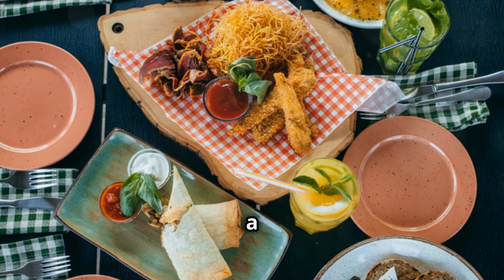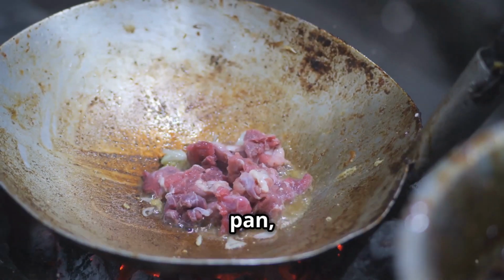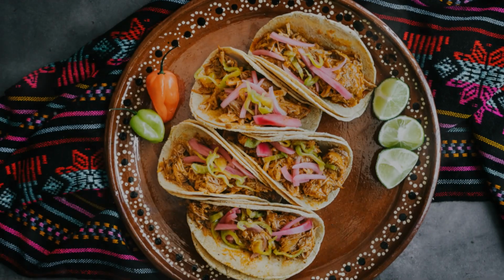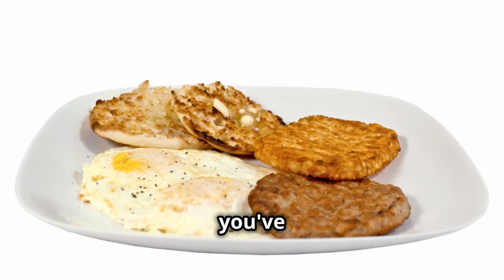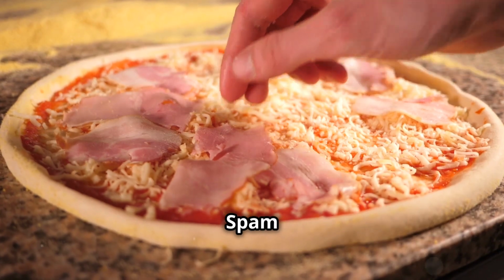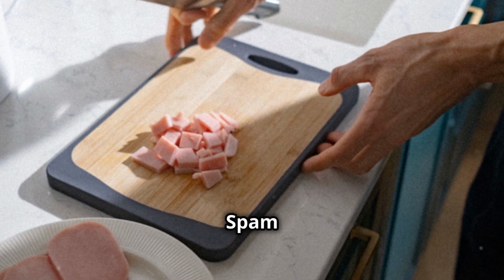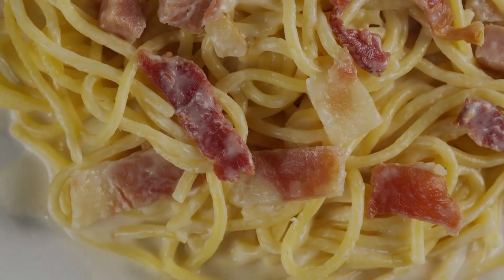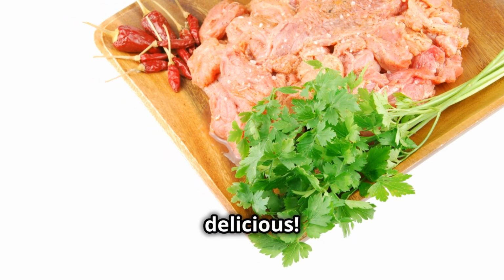Elevate Your Canned Spam Game with 10 Delicious Dinner Recipes!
Elevate Your Canned Spam Game with 10 Delicious Recipes! Are you tired of the same old canned spam? It's time to elevate your comfort food game! In this video, we present 10 mouth watering easy to make dinner recipes that will transform your boring canned spam into a culinary masterpiece. From creamy Mexican variations to cheesy mushroom and bacon twists, there's something for everyone to enjoy. Join us as we explore creative ingredients, delicious cheesy toppings, and unique flavour combinations that will make your taste buds dance. Whether you're cooking for a cosy night in or impressing guests at a dinner party, these upgraded canned spam dinner recipes are sure to wow! Let's get cooking and take your canned spam to the next level!